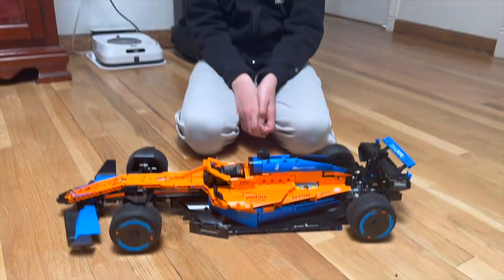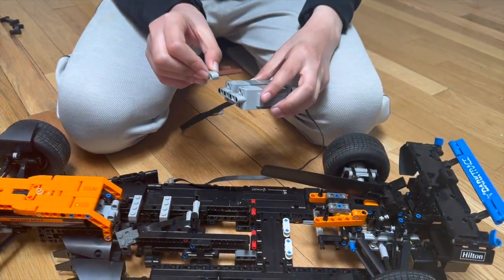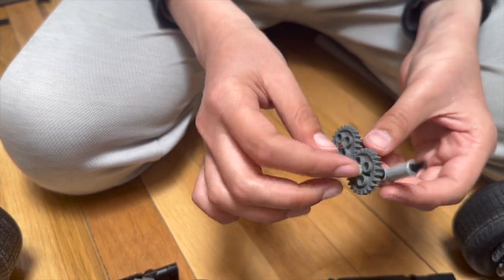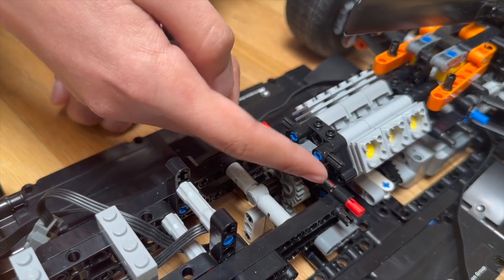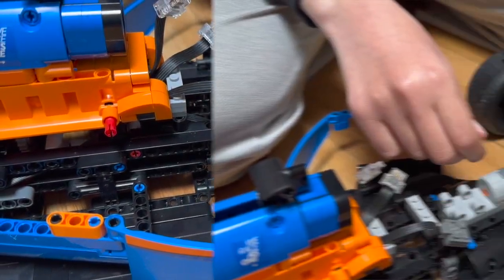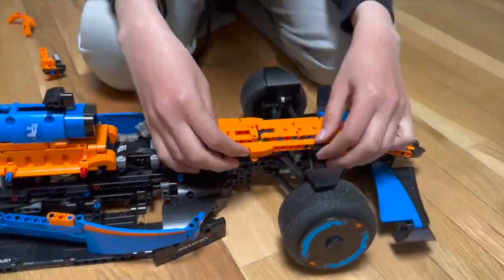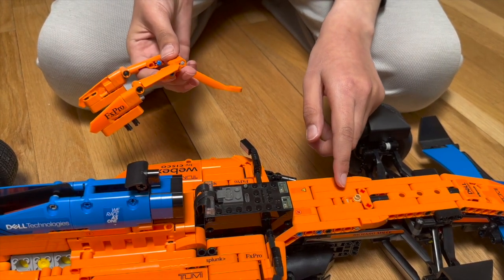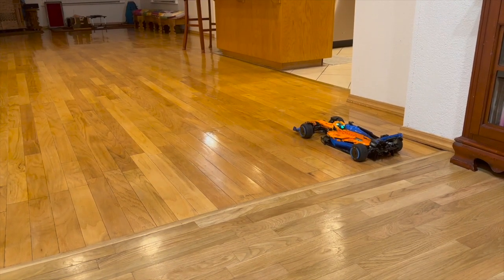How to Motorize The LEGO Technic McLaren F1 Race Car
In this video, Nimai will show you how to motorize the LEGO Technic McLaren F1 Race Car. The functions I used were:

1. 2 LEGO Technic Powered Up L Motors
2. LEGO Servo motor
3. BuWizz 3.0 Pro